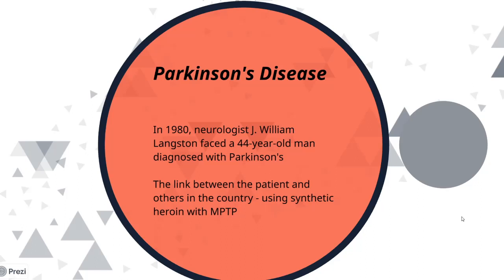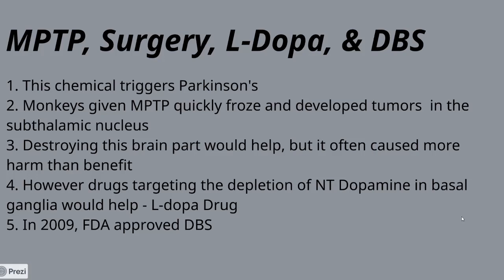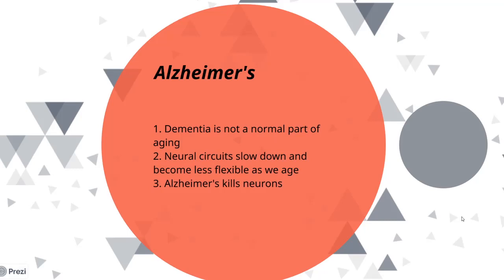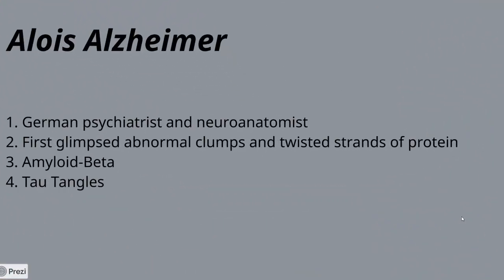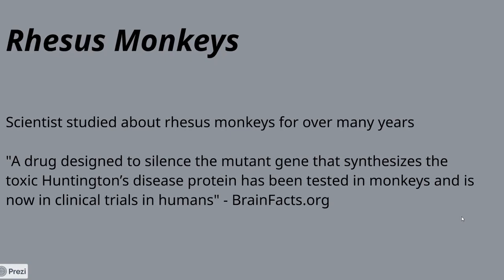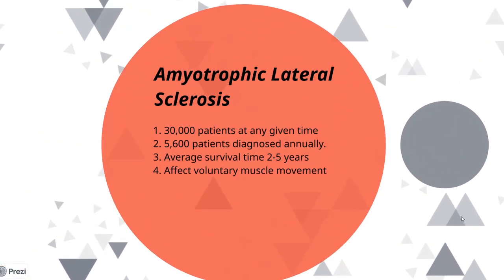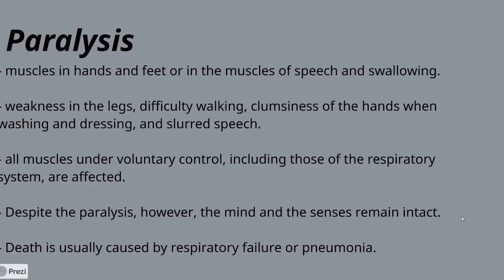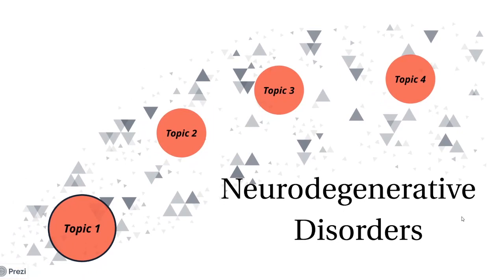More about Neurodegenerative Disorders for Brain Bee preparation